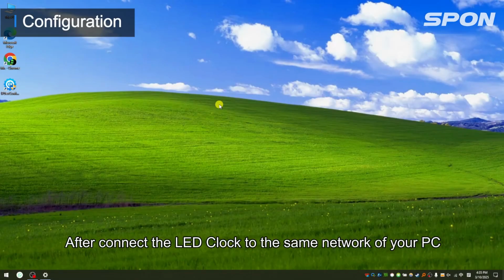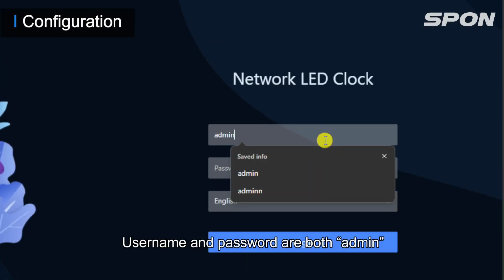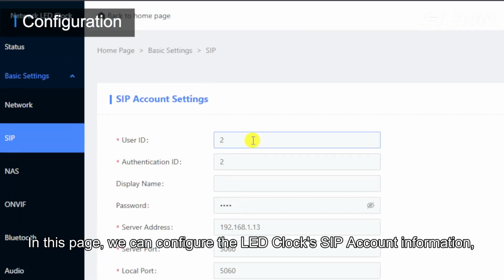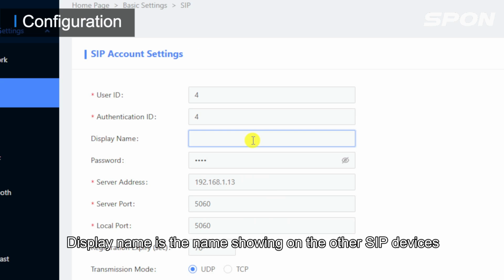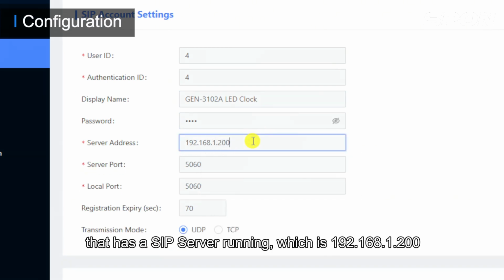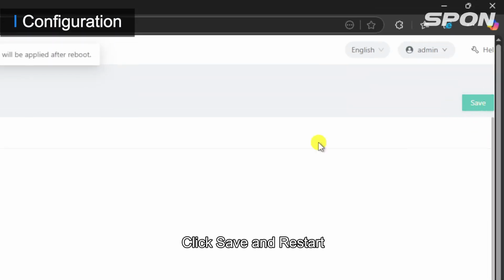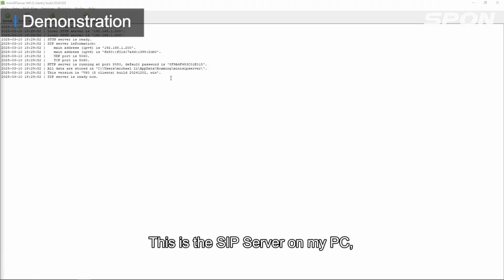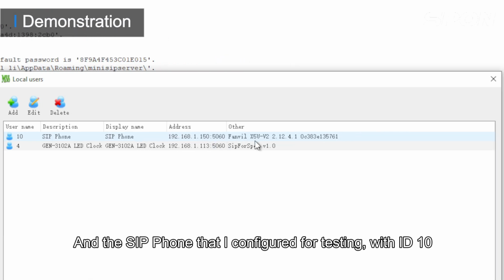GEN-3102A Network LED Clock - How to register Network LED Clock to your SIP Server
IP LED Clock SIP Server Registration tutorial